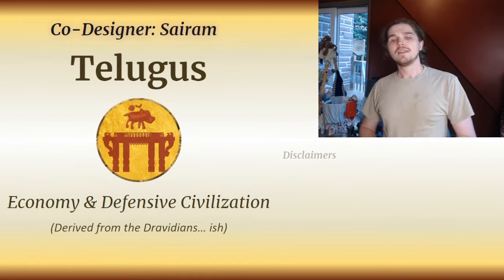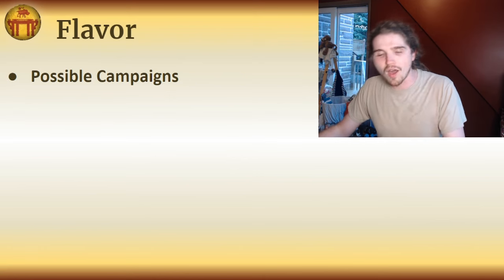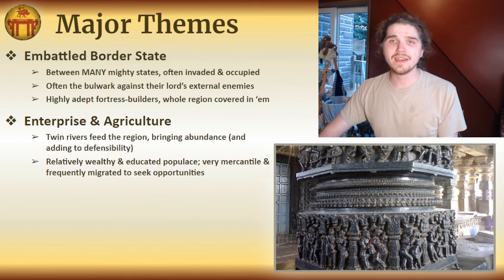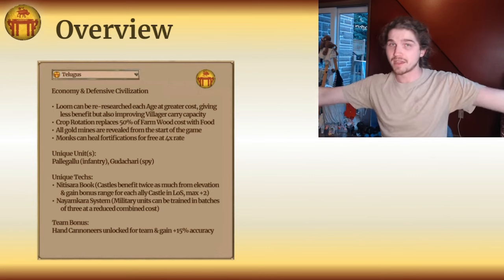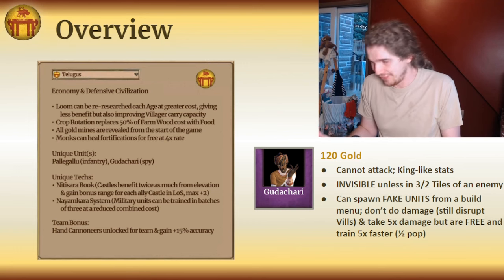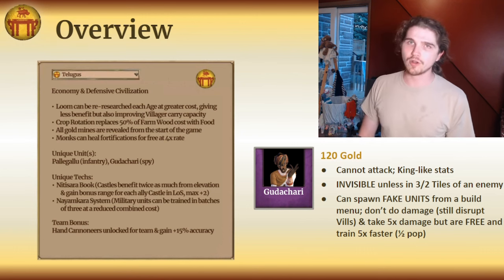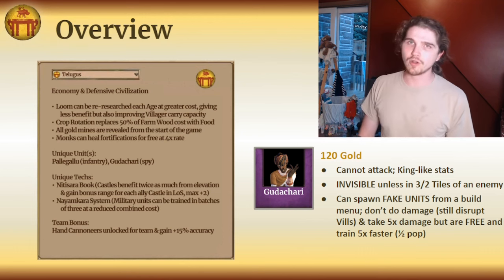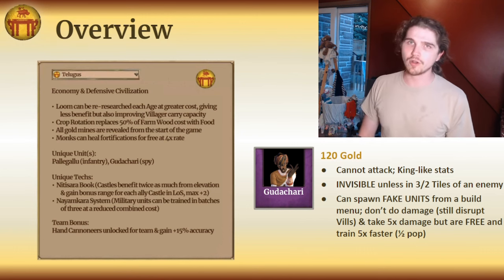The Telugus -- AoE2 Civ Theorycraft with Sairam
Chapters:
00:00 Good to see you!
01:45 History
06:30 Flavor & Campaigns
11:26 Major Themes
14:49 Necessary Updates
18:20 Overview
29:21 Tech Tree
33:50 Playstyle
37:36 Loose Threads
45:41 Conclusion